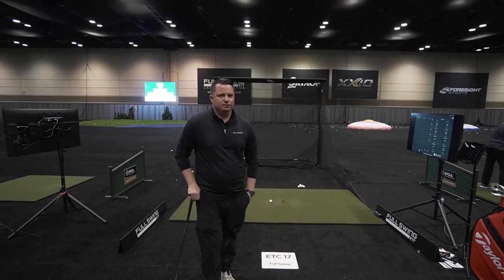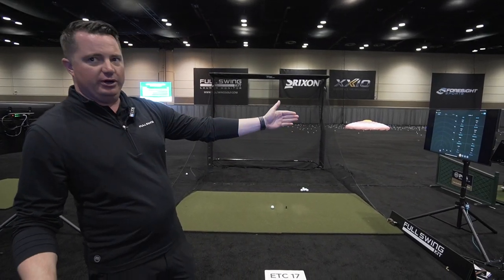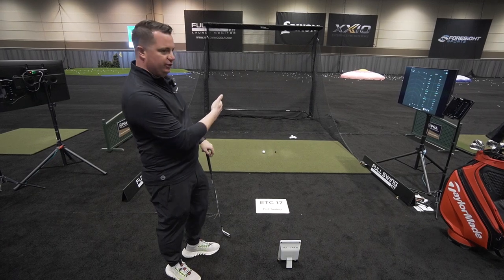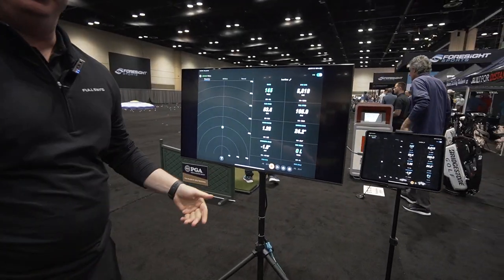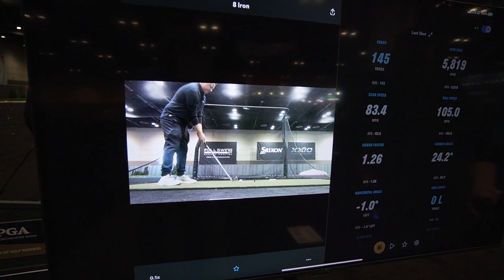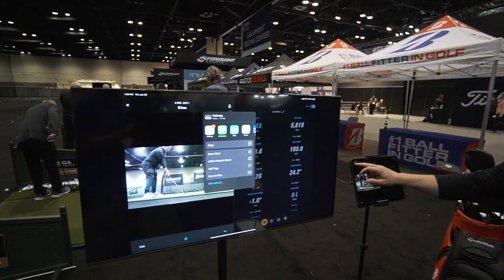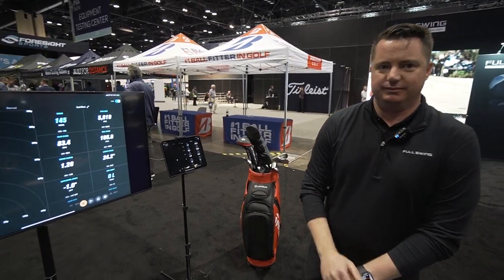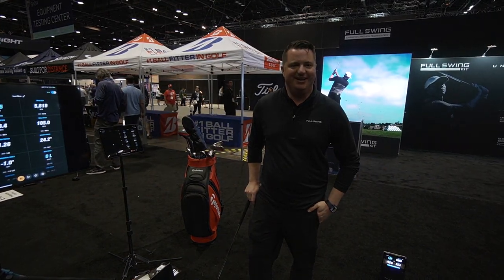Full Swing Kit Portable Budget Friendly Setup PGA Show 2023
Par2Pro checks out the Full Swing Kit Portable and Budget Friendly Setup at the PGA Merchandise Show 2023 at the Orange County Convention Center in Orlando, Florida.